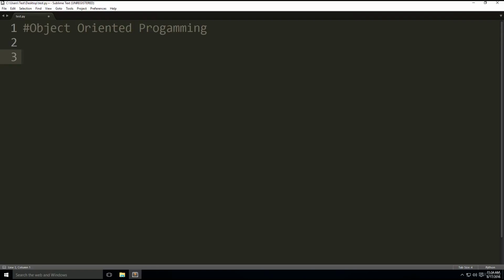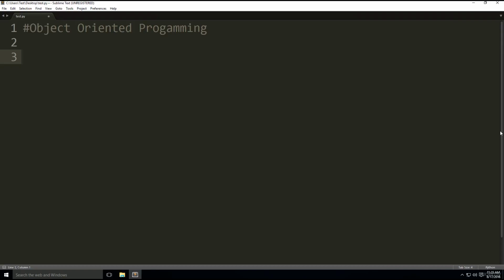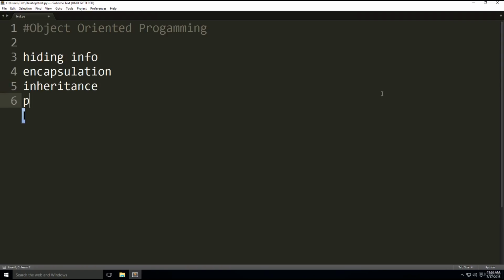Introduction to OOP